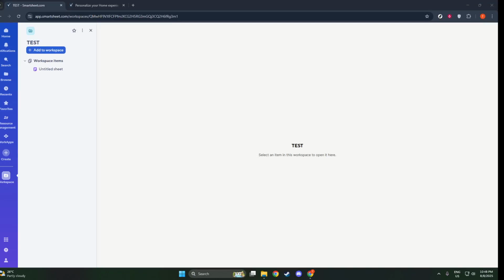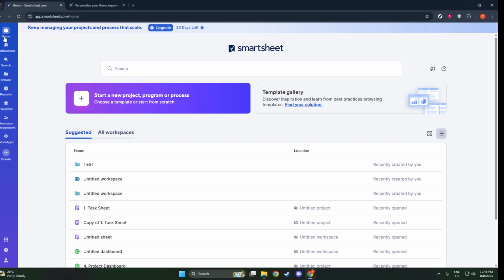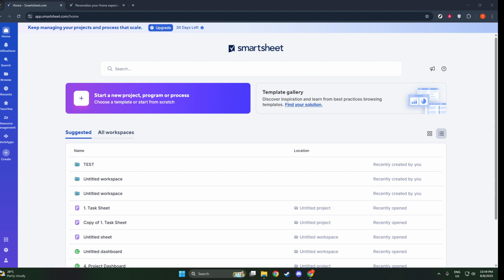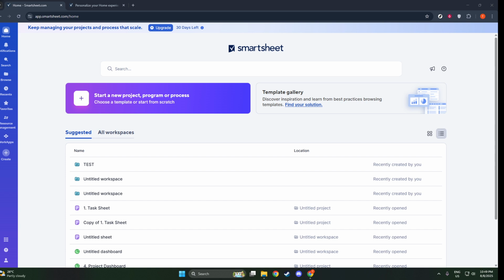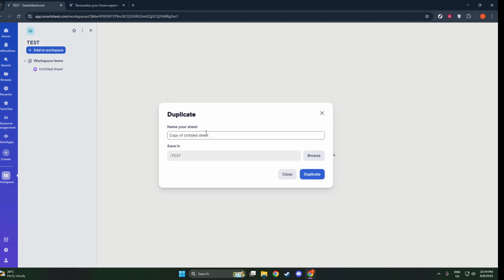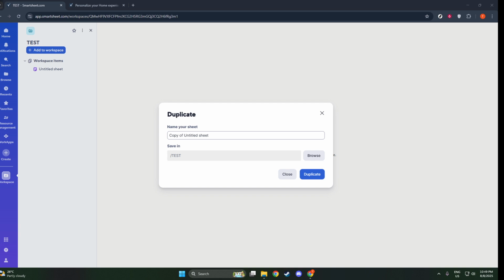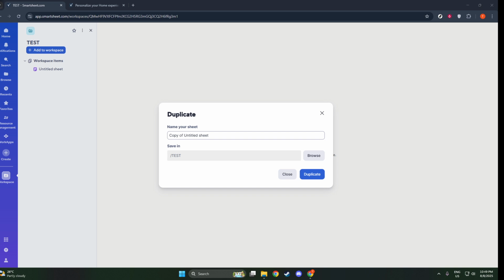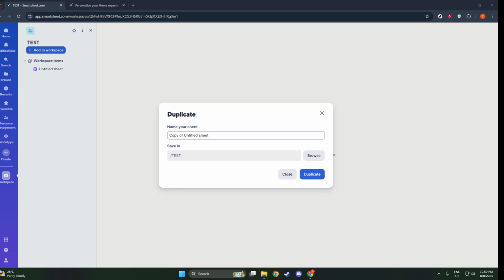How to Duplicate Smartsheet [2026 Full Guide]